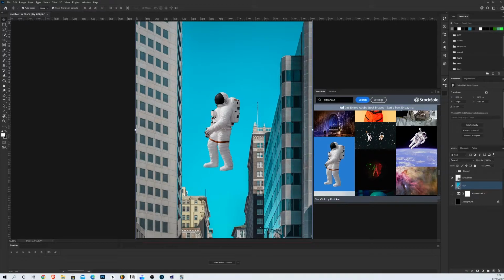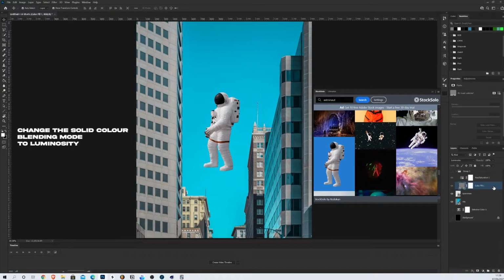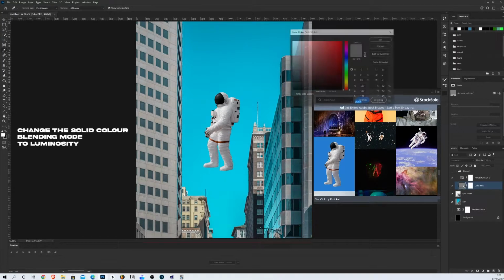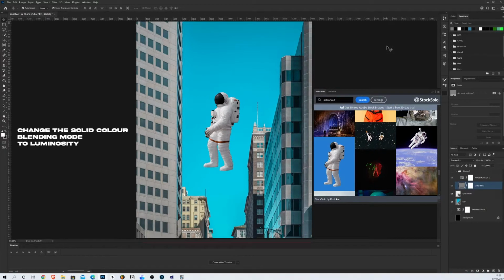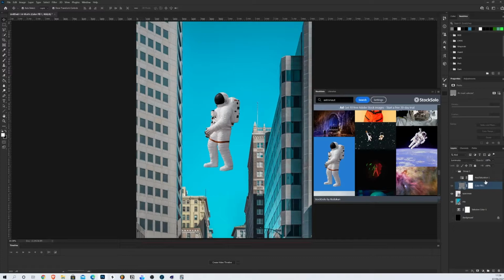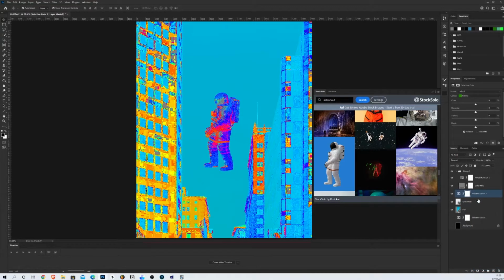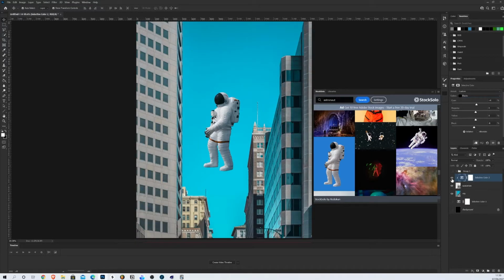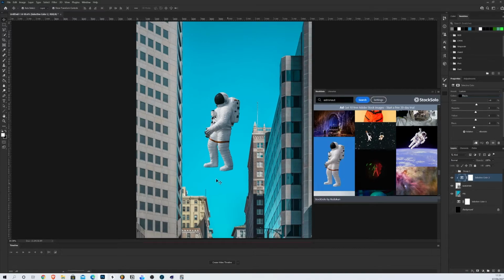How to match the colour of an object with the background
In this video I demonstrate how to give the main object in your work the same ambient colours as your background image so they feel as one complete image instead of two pieces being forced together.